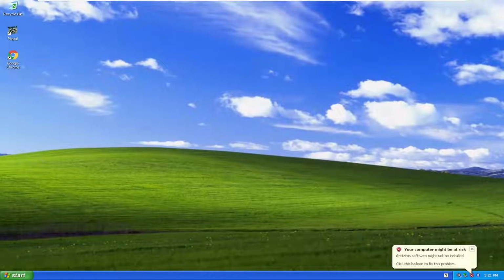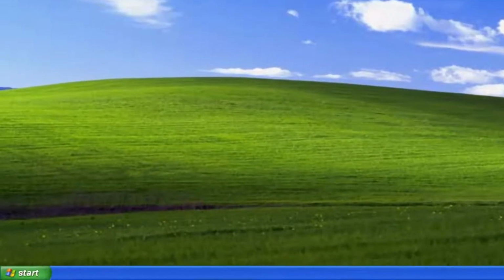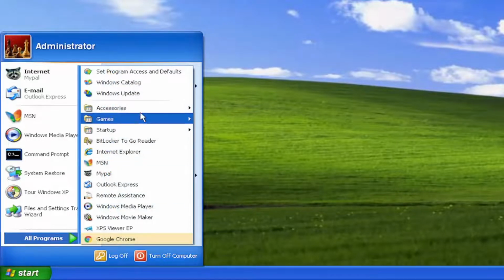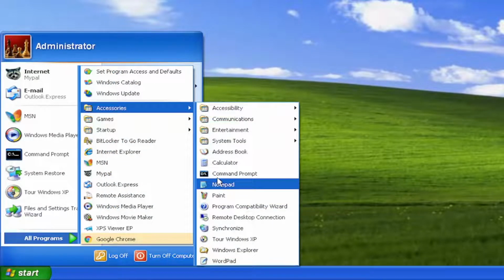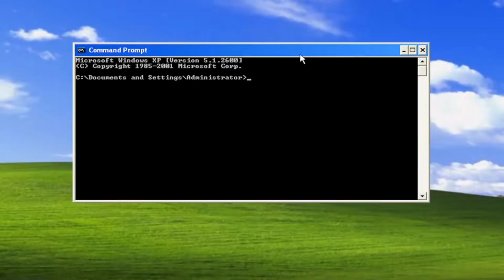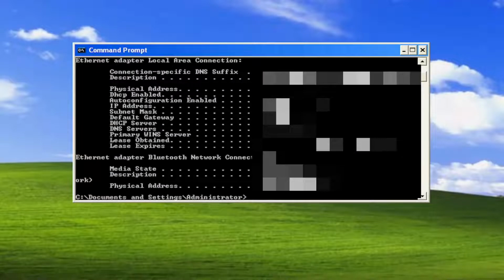How to Get Your IP Address in Windows XP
How to Find the IP Address on Windows XP. An easy way to find your Internet Protocol address (IP address) of your computer (PC).